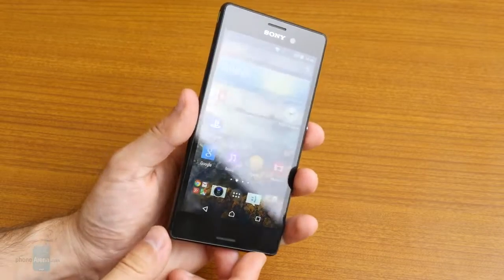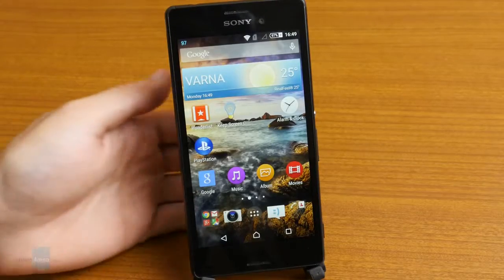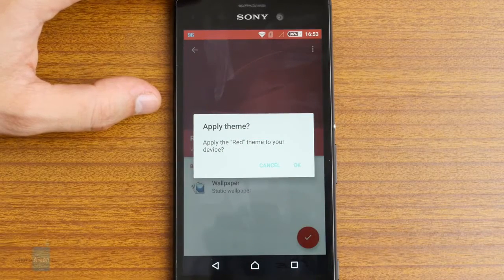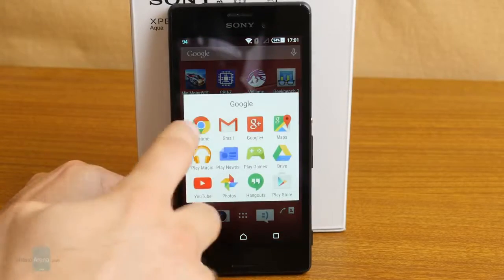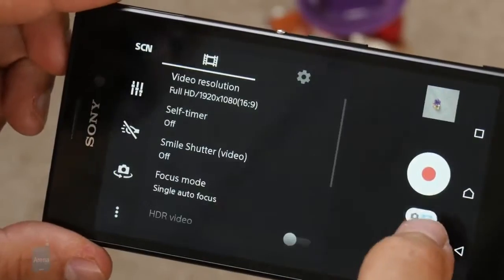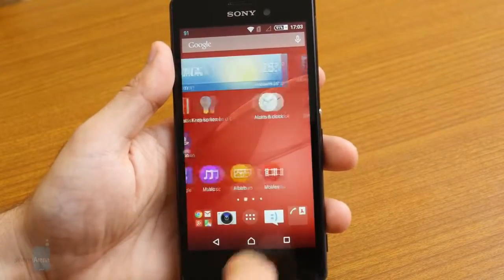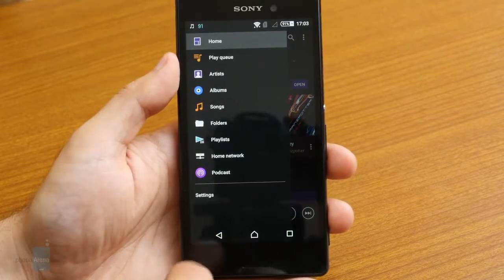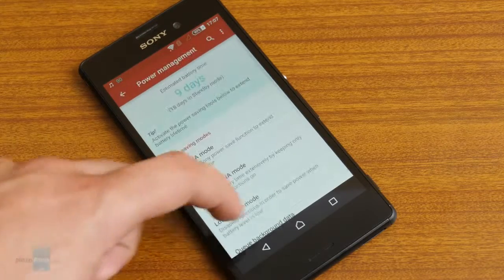Sony Xperia M4 Aqua — Review #1 / Обзор #1 [HD]